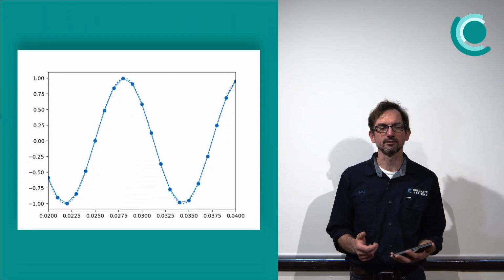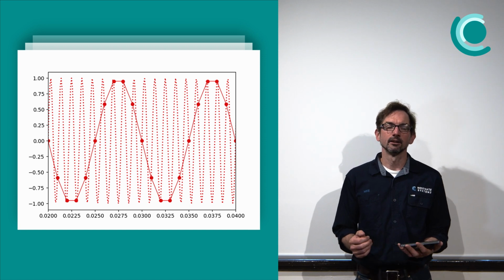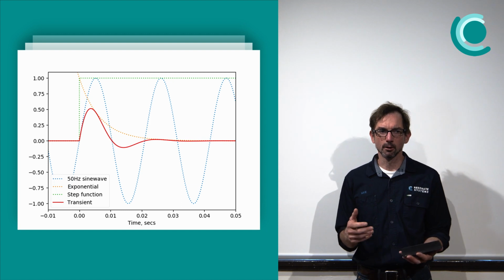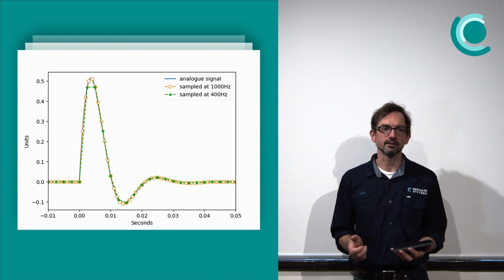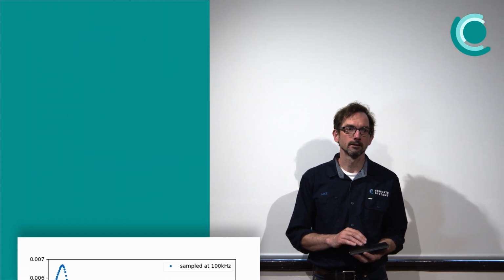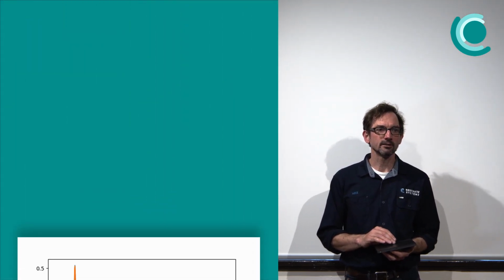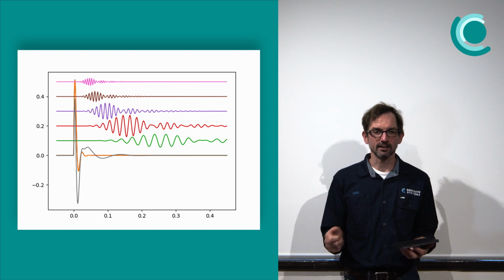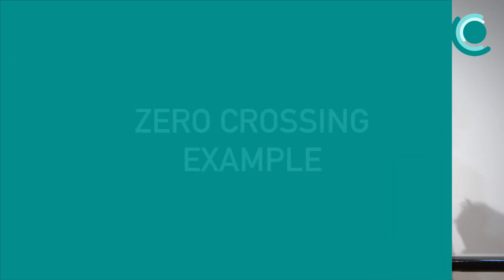Data Driven Measurements #2: Data Sampling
This presentation is the second in a series on Data Driven Measurements, Dr. Mike Kidner takes us through Data Sampling and the tole it plays in data acquisition and frequency analysis.